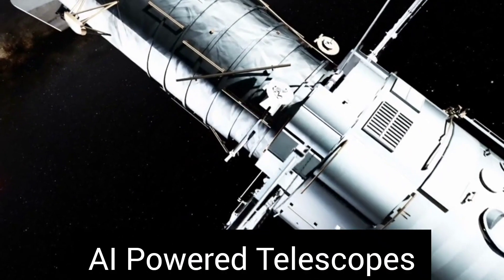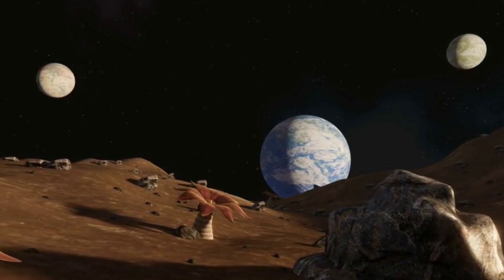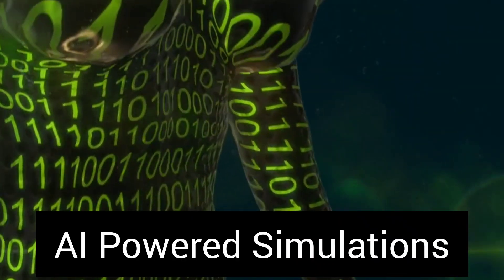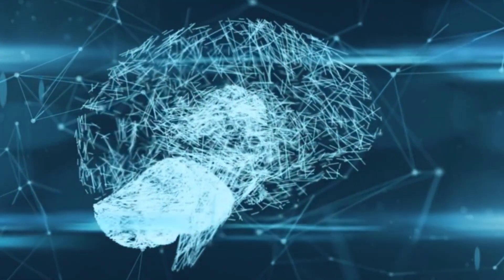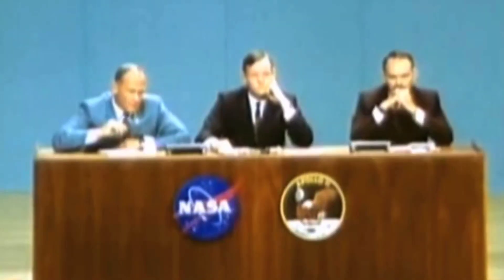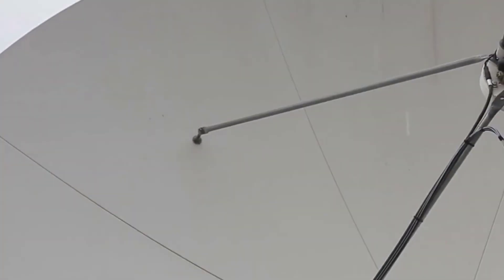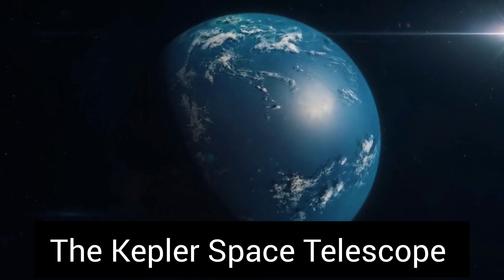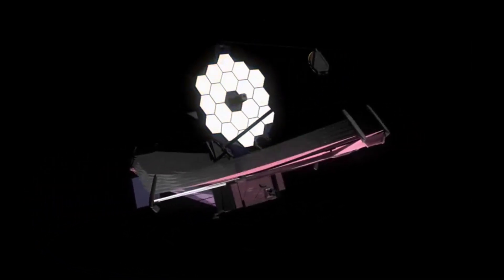How Could AI Help the Hunt for Life Beyond Earth in 2030?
Welcome to the fascinating world of the search for extraterrestrial life! In this video, we'll explore how artificial intelligence, or AI, could help the hunt for life beyond Earth in the year 2030.